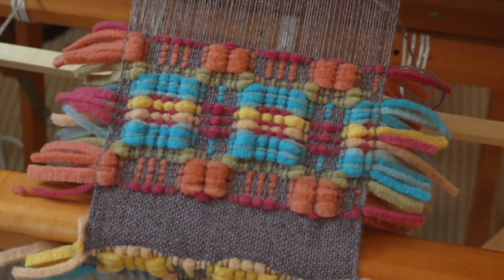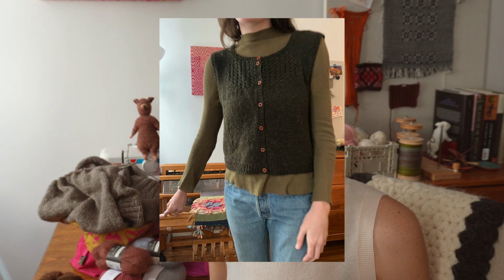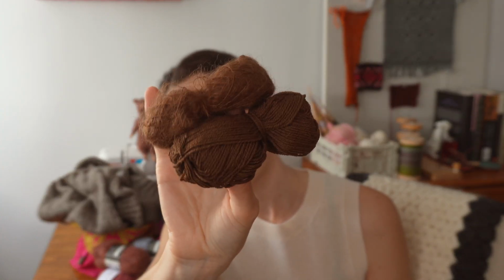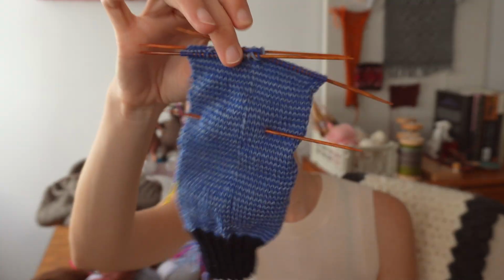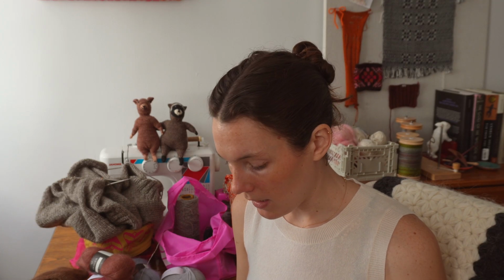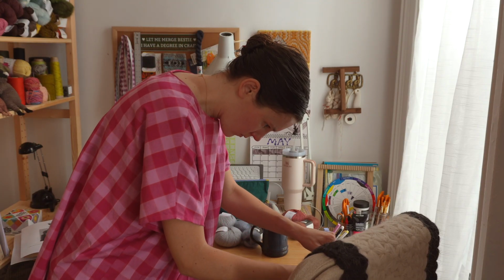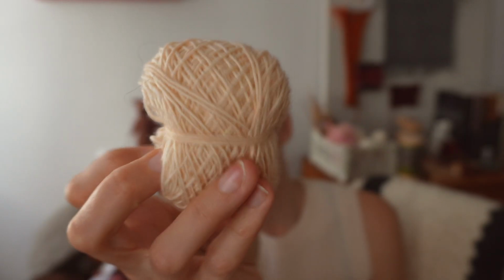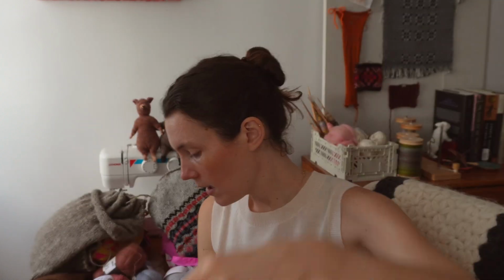april + may making 🌷 audrey in unst, cocoon chokki, new knitting wips! SOULCRAFT ep 23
somehow one month turned into two! i've been knitting my little heart out and casting on lots of new projects. let's catch up! x Madison

00:00 What's on my loom
03:22 Intro chat
05:25 Audrey in Unst vest
08:41 Baby Bear Bonnets
13:45 Blue Socks
17:00 Porty Cardigan
20:13 Cocoon Chokki
23:50 Flower Power Pullover
27:29 Tiny Tassels
29:46 Geometer Cowl
34:40 Books I'm loving

Baby Bear Bonnet by Knitting for Olive in Sandnes Garn Sunday and Knitting for Olive Mohair
Flower Power Pullover by Lindsay Degen in Sandnes Garn Double Sunday and Junction Fiber Mill Farm Fresh DK
Geometer Cowl by Lotta Löthgren in La Bien Aimee Helix, Knitting for Olive Mohair, and Handspun Nest Fiber BFL
Books featured: A Treasury of Knitting Patterns by Barbara Walker, Knit Pop by Miki Teragaki